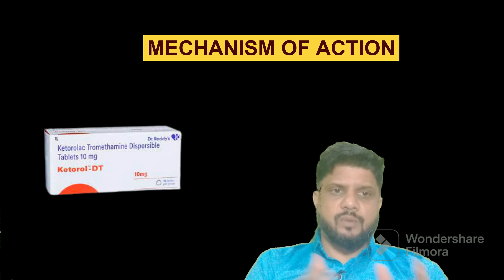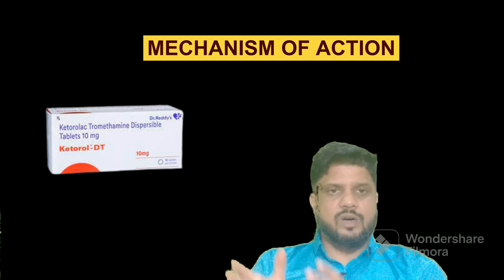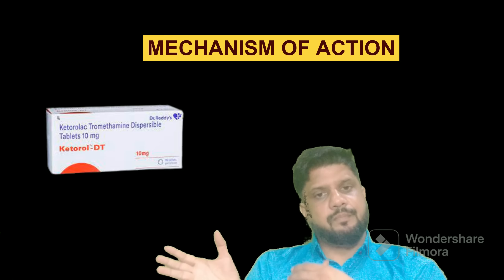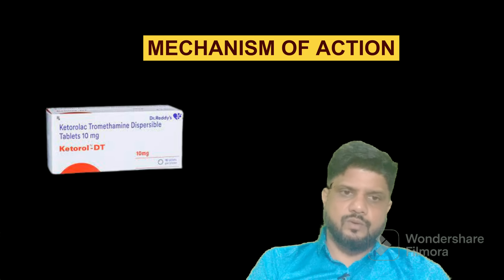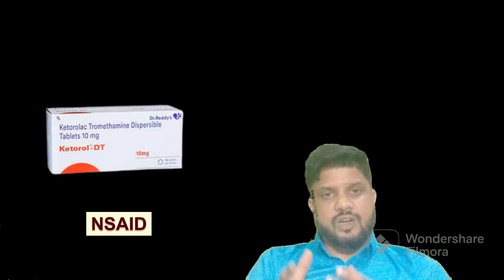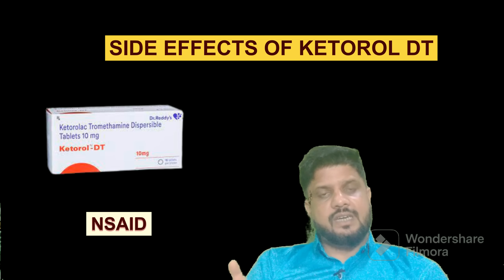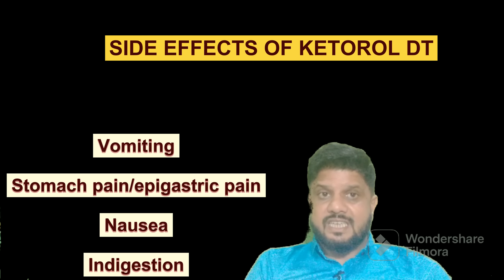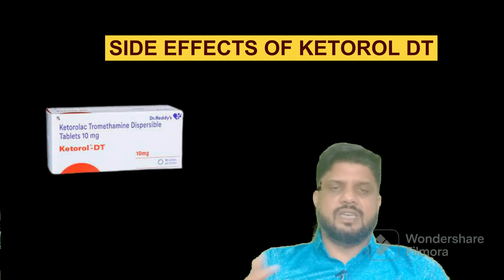KETOROL DT | KETOFORD DT | KETANOV | KETOROLAC TABLET | TOOTHACHE |RELIEF IN TOOTHACHE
Hello Viewers,
First of all Thanks all of you for supporting us and showing your faithfulness toward us.

IN THIS VIDEO WE ARE TELLING ABOUT KETOROL DT TABLET WHICH  HAVE COMPOSITION OF KETOROLAC IN IT.
This medicine is used widely as painkiller but famous for toothaches.
→ Credit
If i have used in this video some Google Data, Pexels , Freepik ,istock ( Images, Music, etc.). So I Give the Credit of Respected Owners and thank you so much for providing the data.